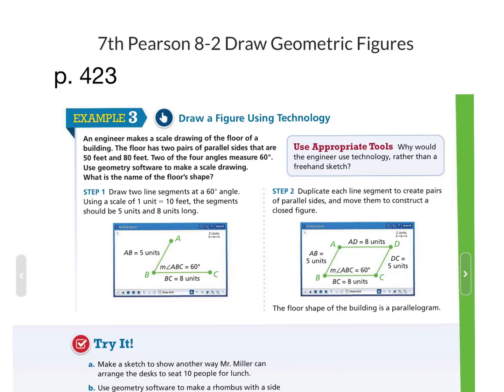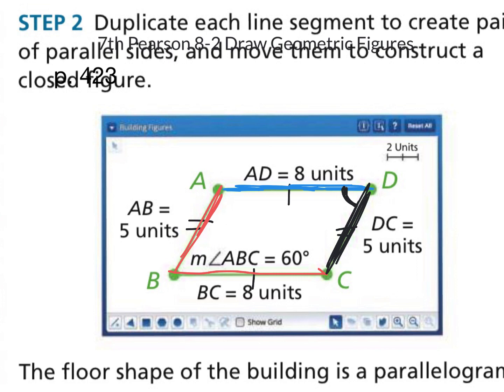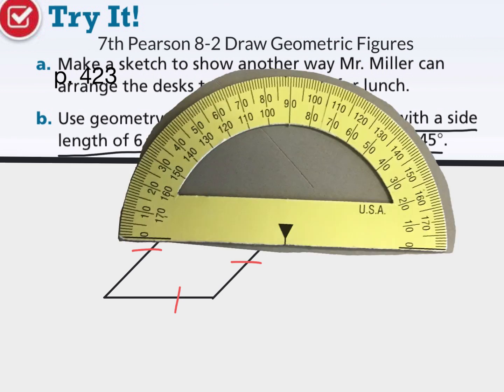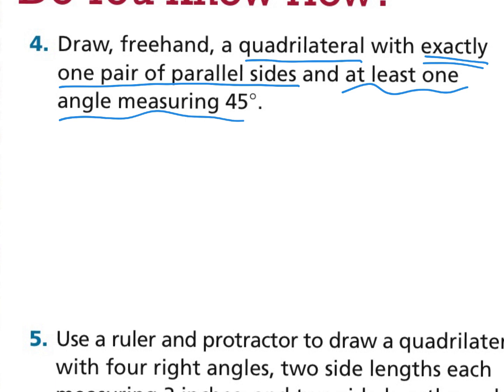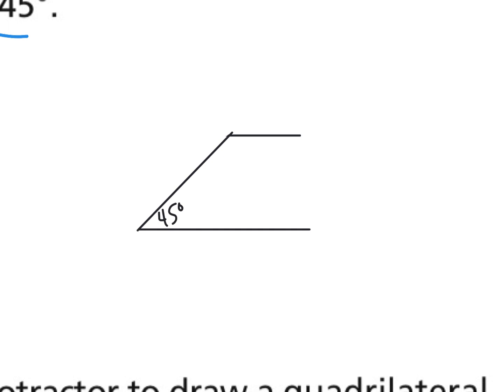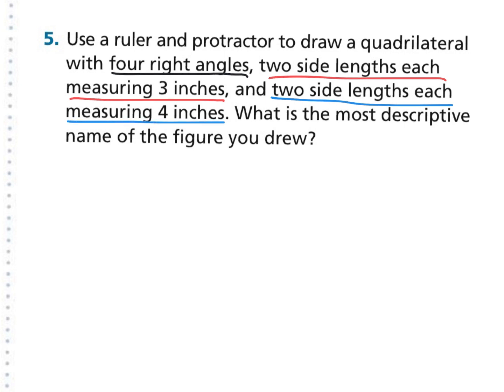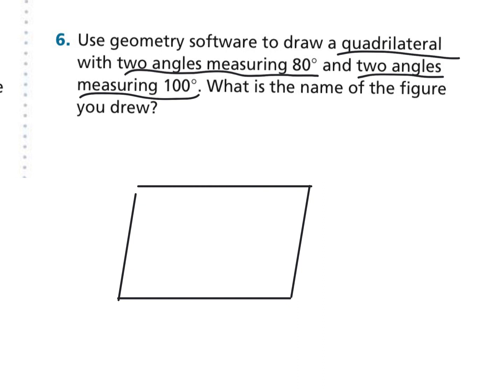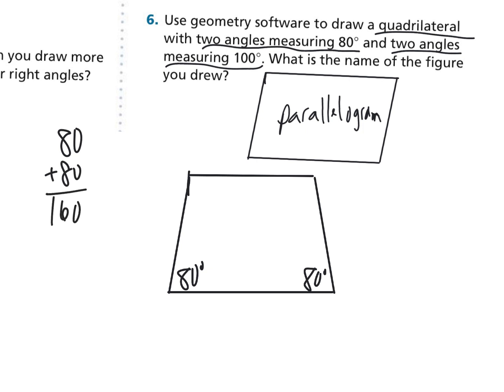(2nd part) 8-2 7th Pearson - Draw Geometric Figures.mp4